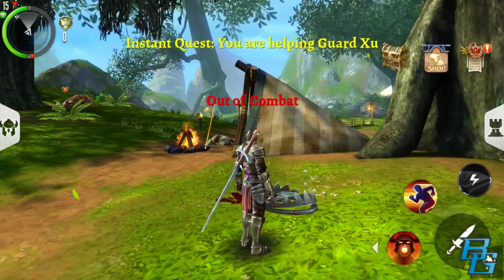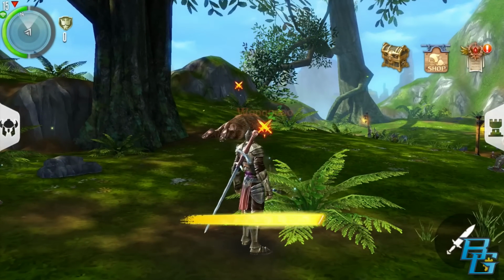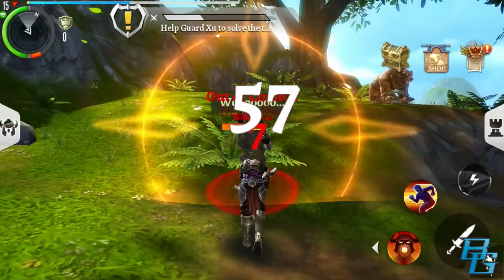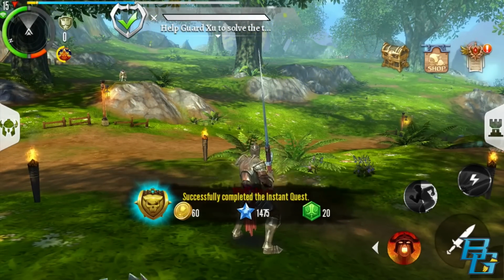Order & Chaos Online 2 - GAMEPLAY! | Instant Quests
Instant Quests are completely new in O&C 2 with the ability to earn quick experience! Let me know what you guys think about it in the comments!

» Device: iPad Air 2

FAQ:
• What Do You Record With? Elgato Capture Card
• Is this on Console/PC? No. This is being played on an iPad Air 2